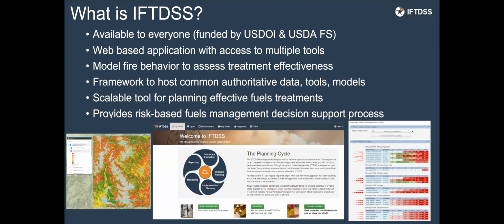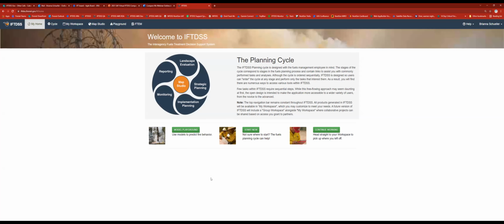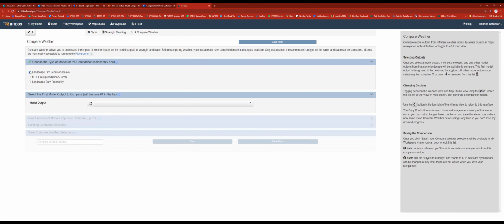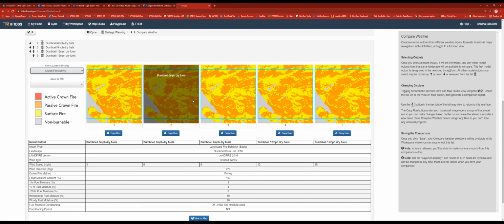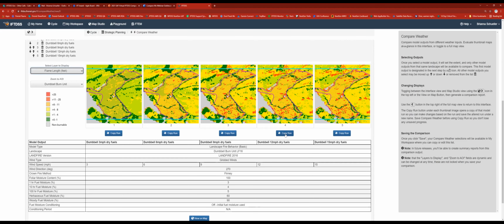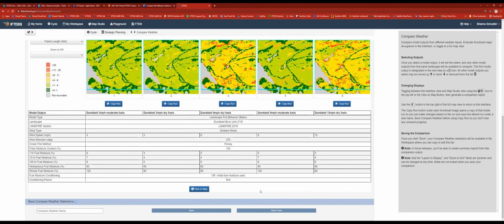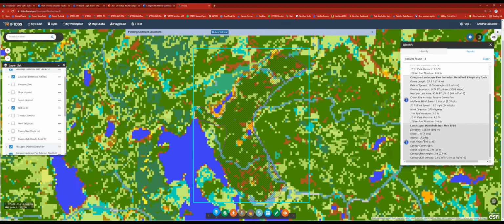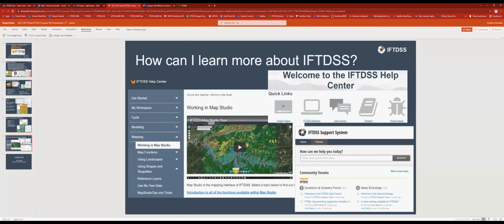Compare Weather for Prescribed Burn Planning (October 2021)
A presentation recorded for the Society of American Foresters (SAF) 2021 Convention Innovation Zone. This demonstration highlights the use of IFTDSS’ Compare Weather feature when creating burn plans. Presented by Bre Schueller (IFTDSS Technical Lead).